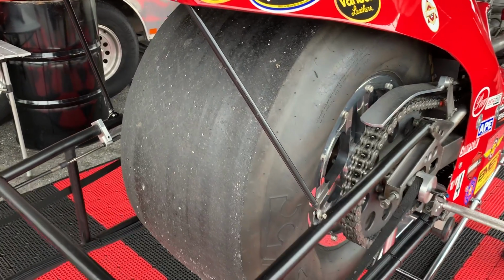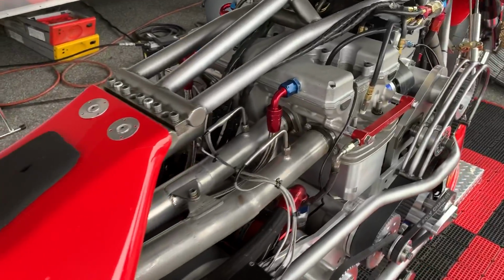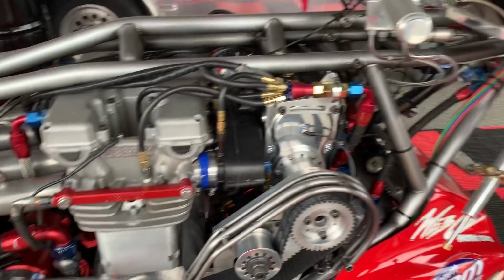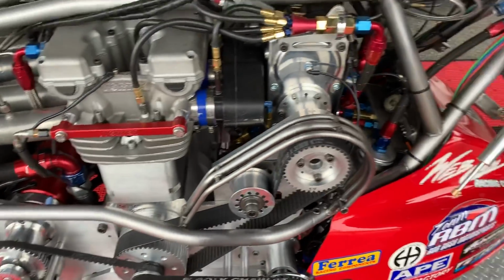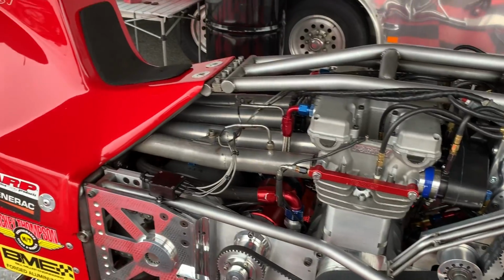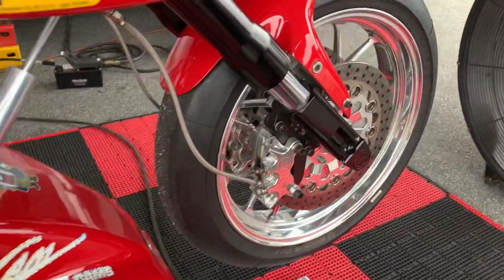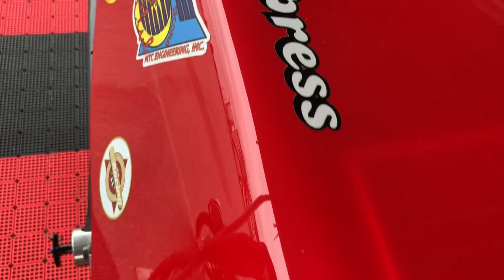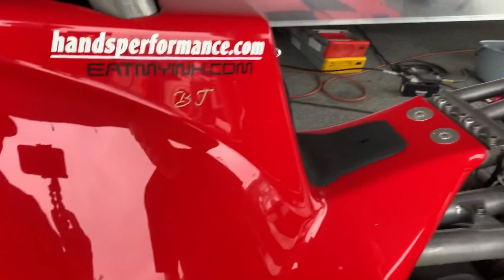TOP FUEL NITRO BIKE RACING IN YOUR LATE 60s!? VETERAN CHRIS HAND of The REDNECK EXPRESS EXPLAINS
Enjoy this salute to Top Fuel Motorcycle legend Chris Hand. This man has been Nitro Drag Bike racing for more than 40 years. Hand talks about the rigors of maintaining one of these bikes and reveals his goals. What the veteran wants more than anything is a run in the 5.70s. Hand thanks all of his great sponsors and supporters and takes us for a trip down memory lane. We talk about his late friends and mentors Brian Johnson and Elmer Trent. Hand says Trett was a big source of encouragement. We also talk about how unpredictable Top Fuel bike racing can be. Give this great team a share for 40-plus-years on Top Fuel Motorcycle Racing.